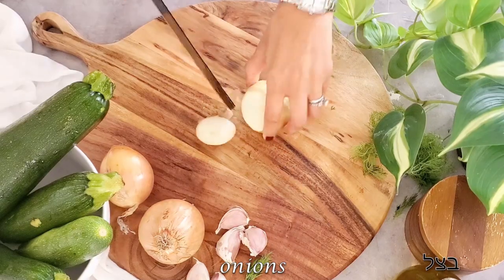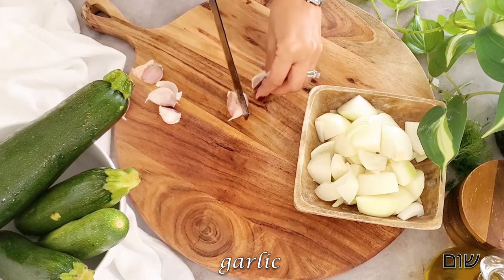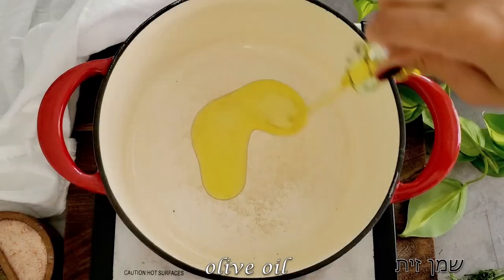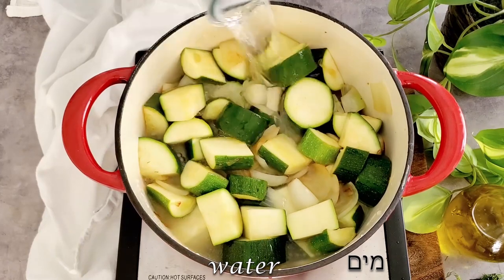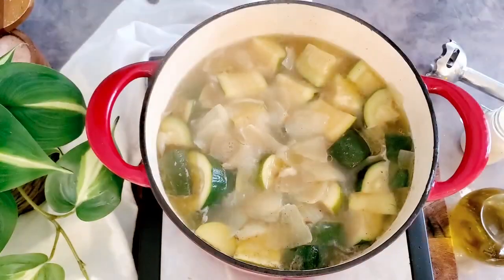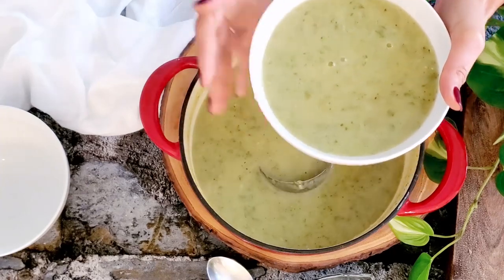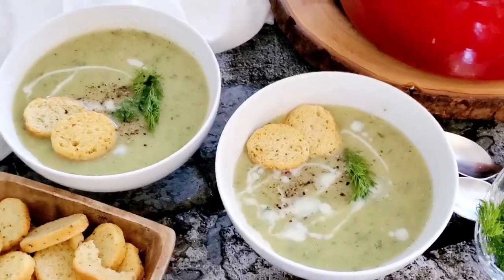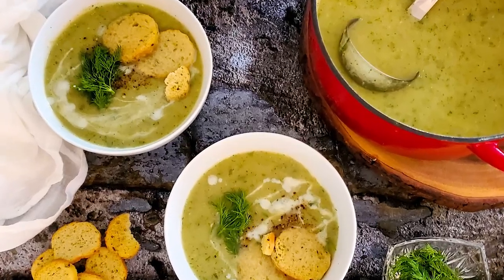Easiest Creamy Zucchini Soup- Your Guests Will Ask for More!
When you need a cozy and EASY soup that takes only a few minutes to put together, this is the one!
Creamy and super delicious zucchini soup, which is also low-carb, and so healthy and good for you!

For the Hand Blender

For the pot

Nutritional Yeast Seasoning

If you've been following me you know how much I love good food! But good HEALTHY food doesn't have to be complicated at all.